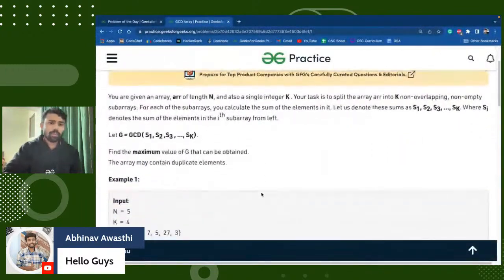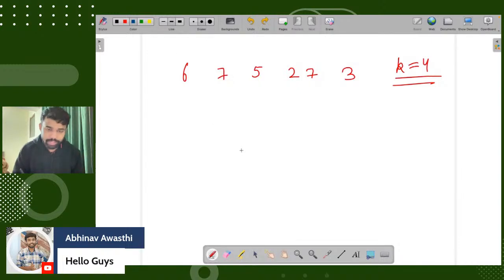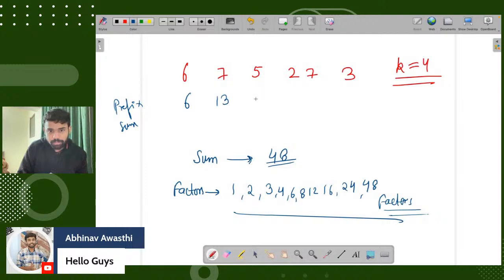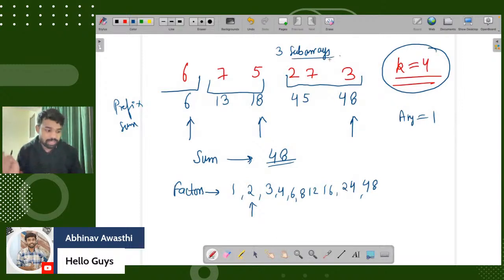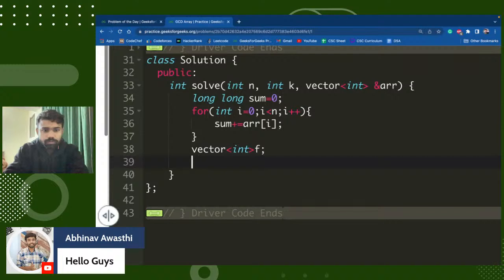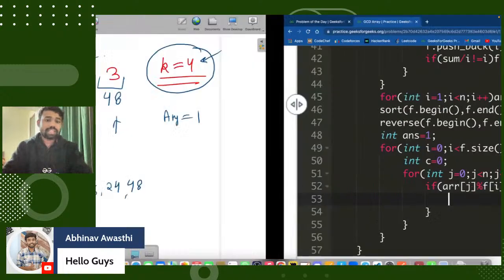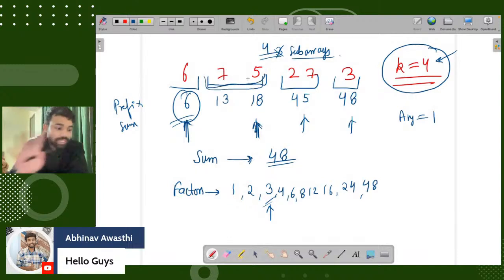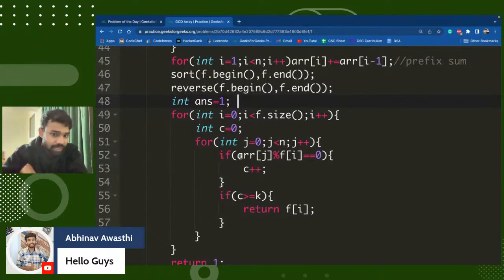Problem of The Day: 22/01/2023 | GCD Array | Abhinav Awasthi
So come along and solve  the POD of 22nd Jan 2023 with us!